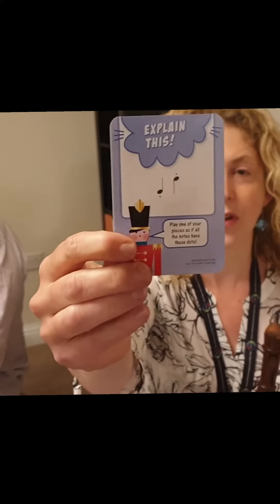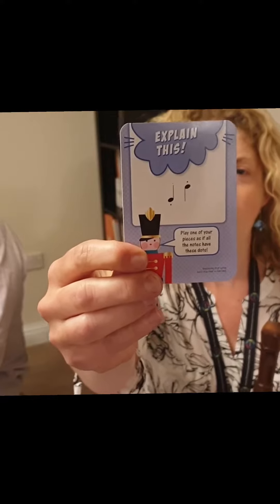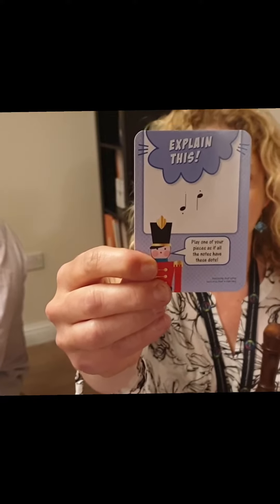Recorder Festival How do you do?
If you have your recorder at home please play along, if you don't, you can still join in with the words.